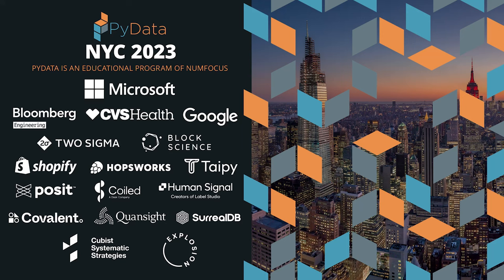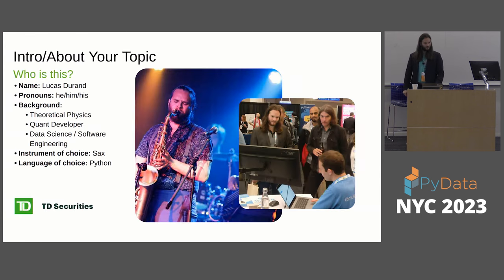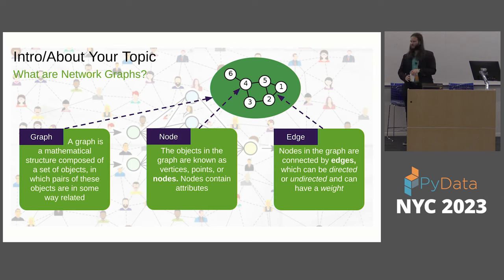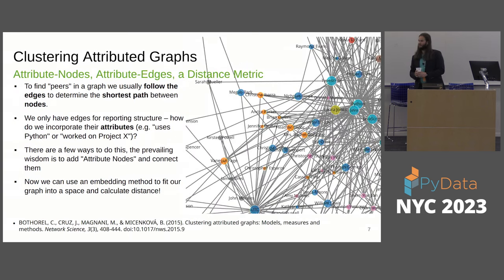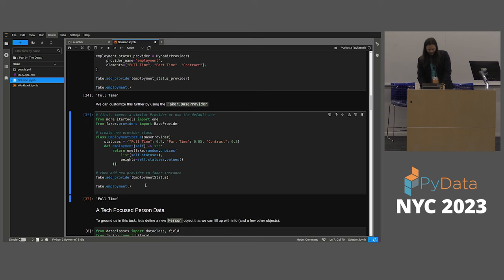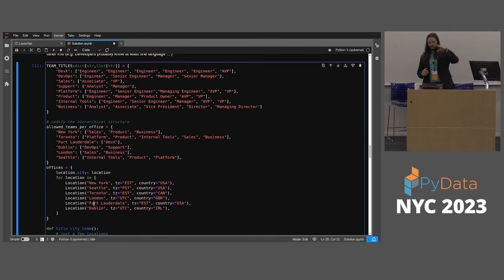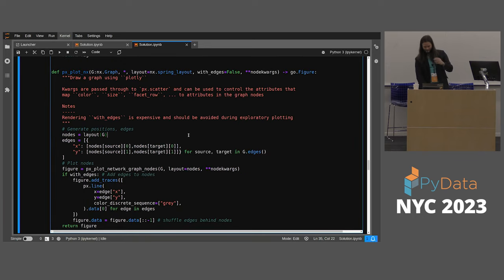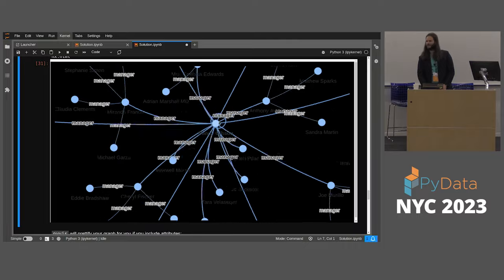Lucas Durand - Building an Interactive Network Graph to Understand Communities | PyData NYC 2023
People are hard to understand, developers doubly so! In this tutorial, we will explore how communities form in organizations to develop a better solution than "The Org Chart". We will walk through using a few key Python libraries in the space, develop a toolkit for Clustering Attributed Graphs (more on that later) and build out an extensible interactive dashboard application that promises to take your legacy HR reporting structure to the next level.

00:00 Welcome!
00:10 Help us add time stamps or captions to this video! See the description for details.